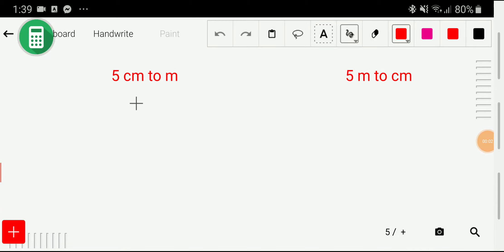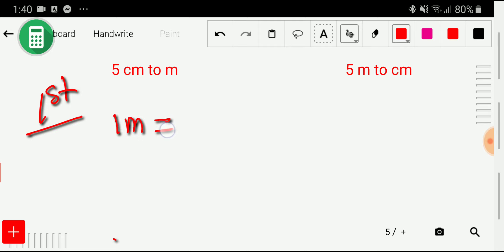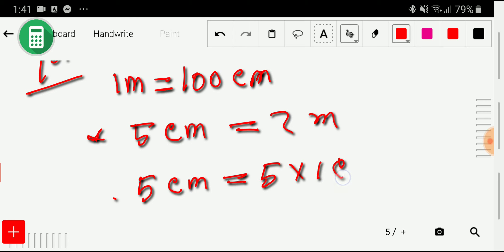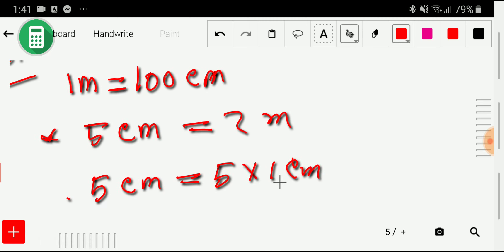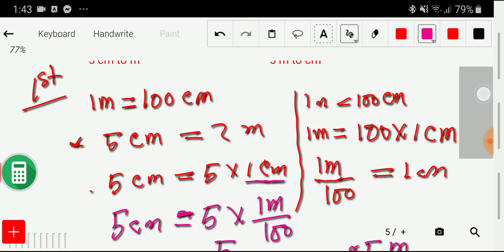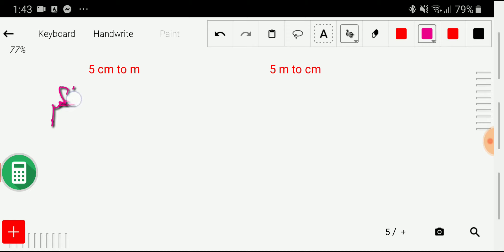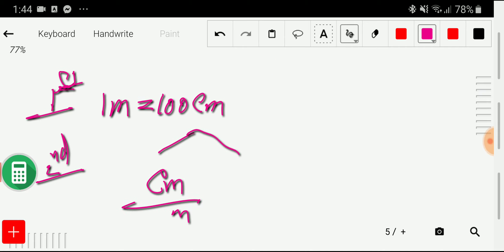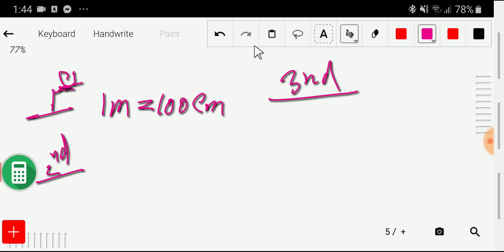How to convert 5 cm to m and 5 m to cm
How to convert 5 m to  cm and 5 cm to 5 m(5 meter
to centimeter and
5 centimeter to meter)||5 cm to m|| 5 m to cm||cm in m||m in cm||m to cm conversion||cm to meters||how to convert cm to m||how to convert cm to m example||how to convert m to cm formula formula||cm to m formula||m to cm formula||cm into m||m into cm